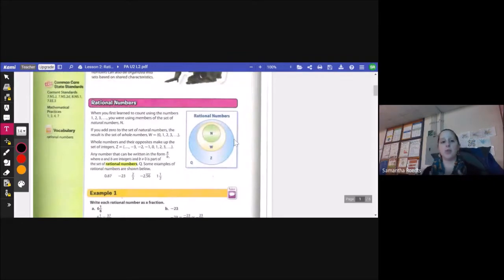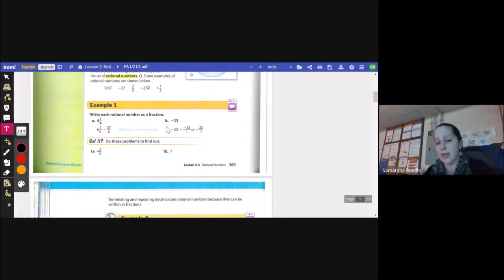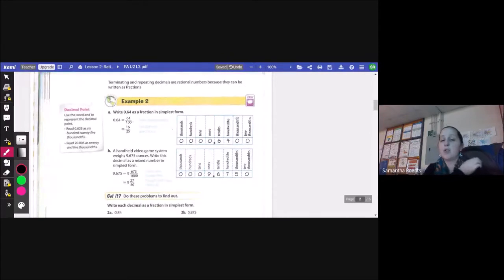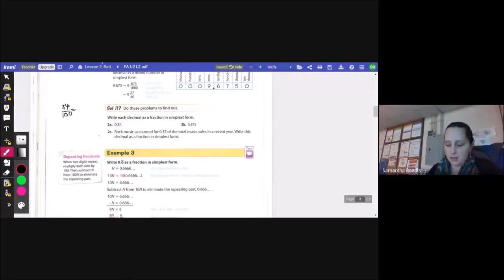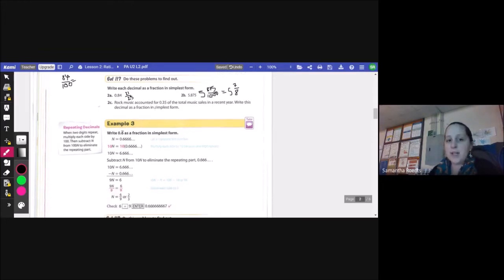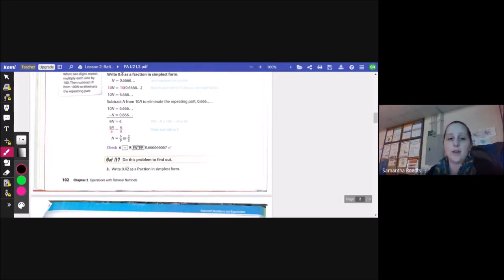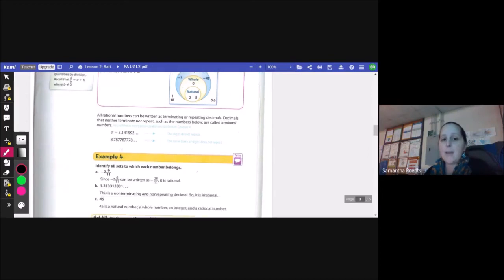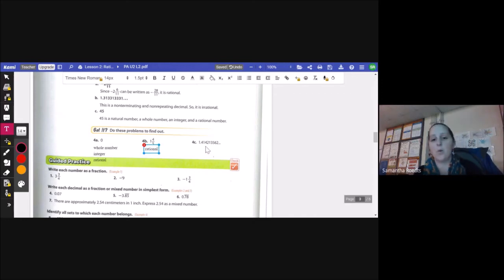Pre Algebra Unit 2 Lesson 2 Rational Numbers